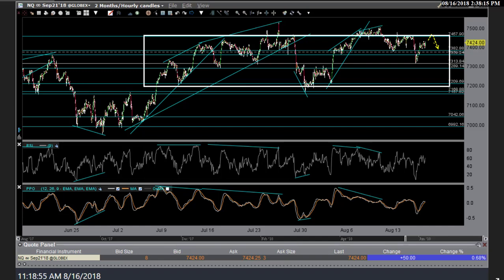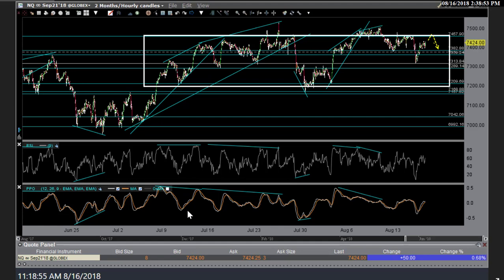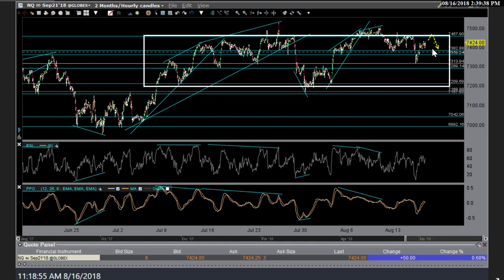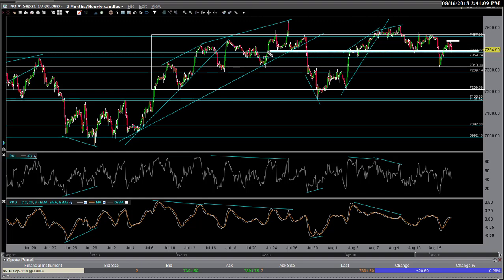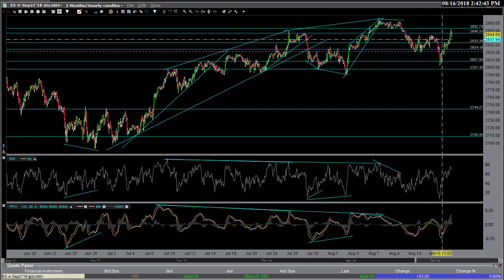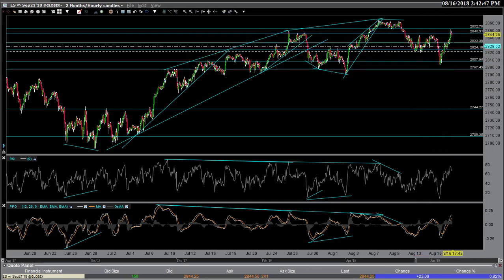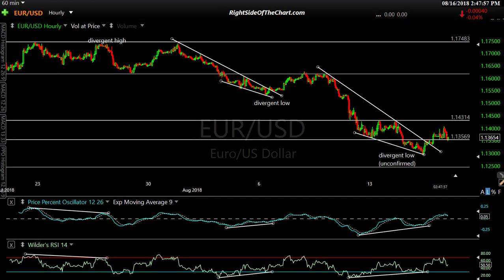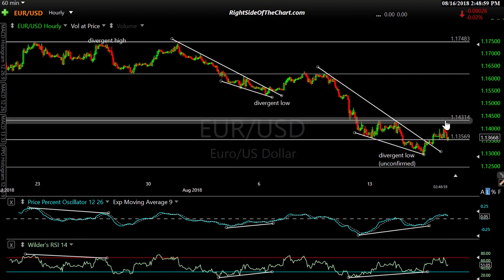Stock Market, Euro & US Dollar Analysis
Technical analysis on the US stock market, Euro & the US Dollar which will likely determine the next direction in gold.